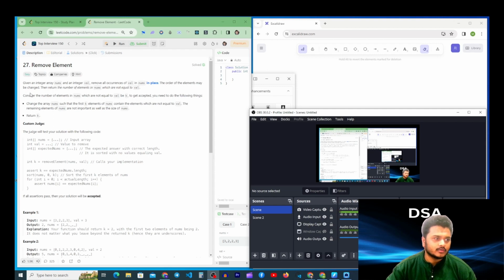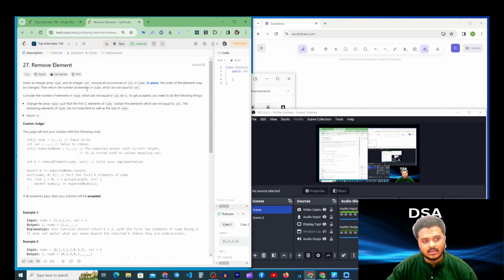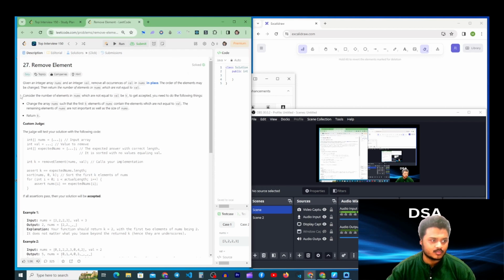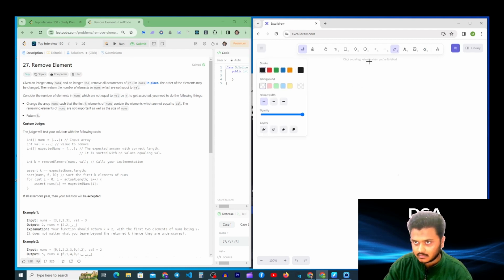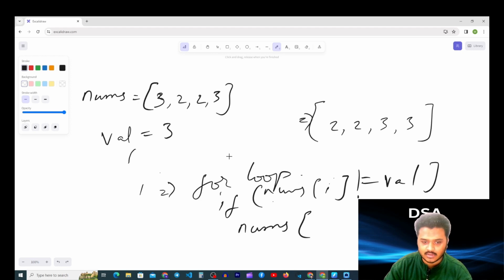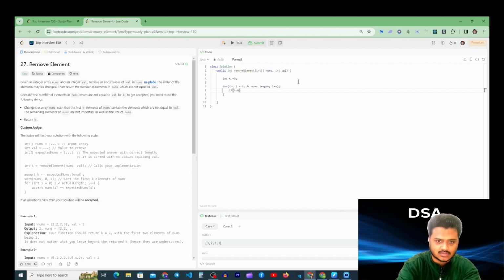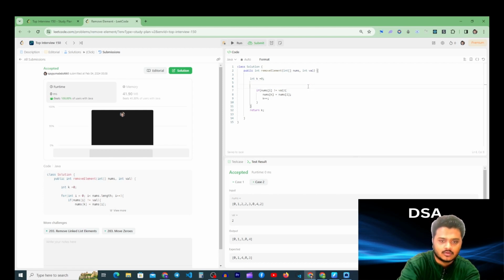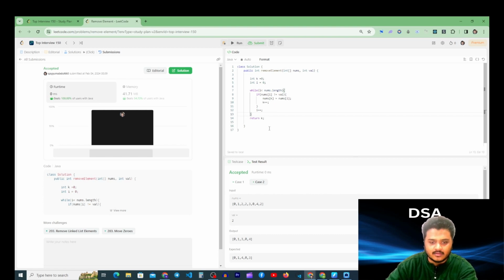Leetcode 27. Remove Element | DSA | Java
In this video, We will solve Leetcode problem No. 27 Remove Element. Please let me know your feedback on my approach and share any tips to improve my DSA learning curve.